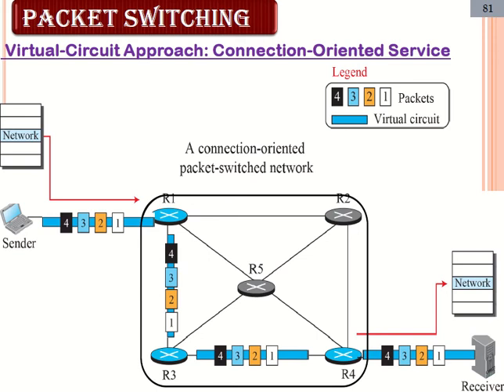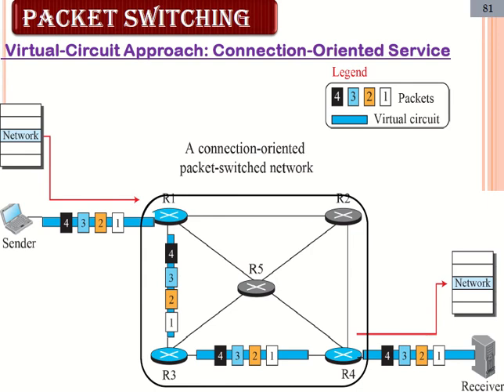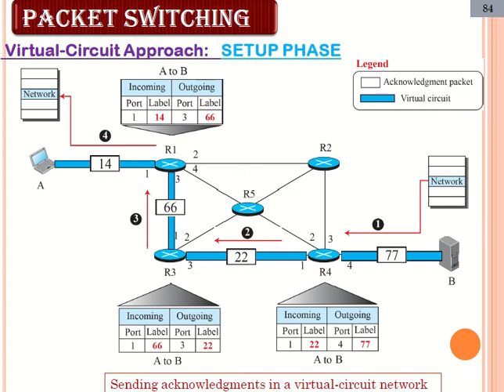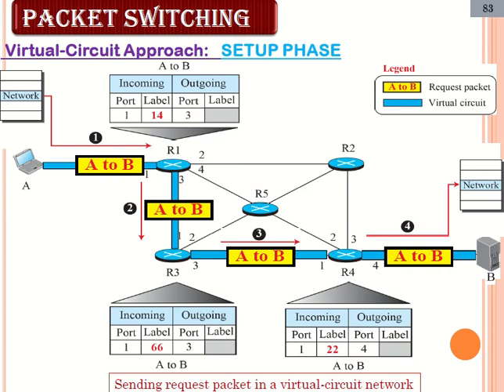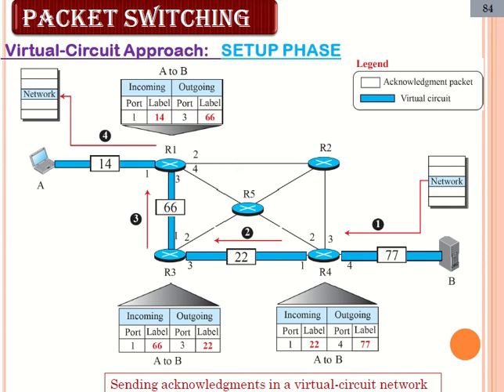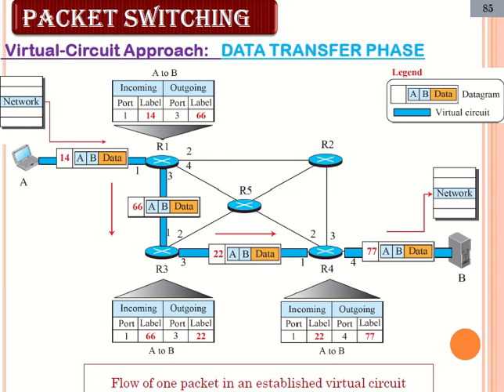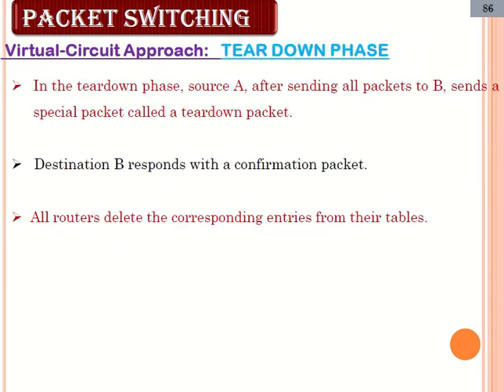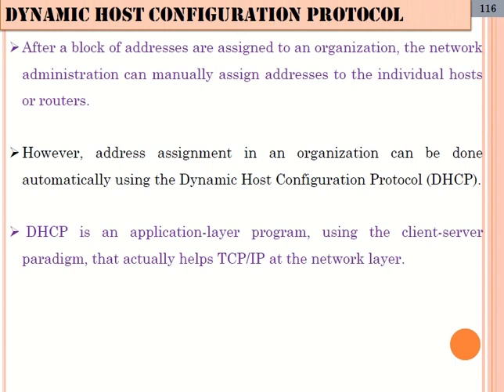CCN_MODULE 3_Network layer -3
Packet switching